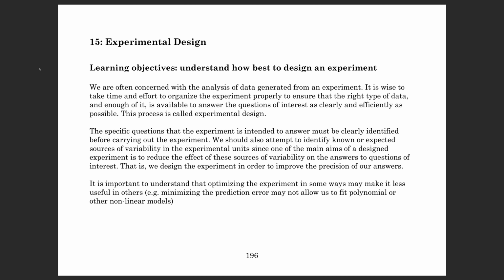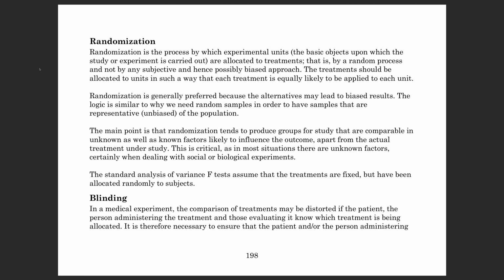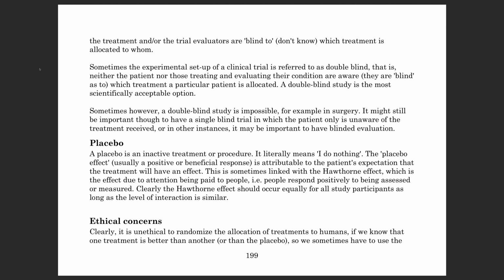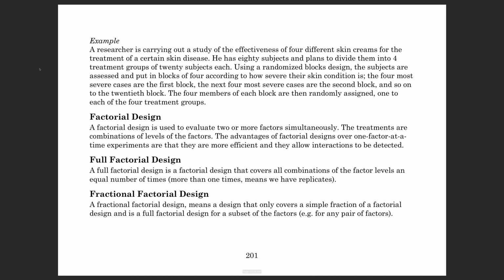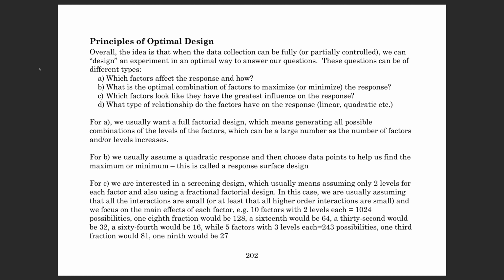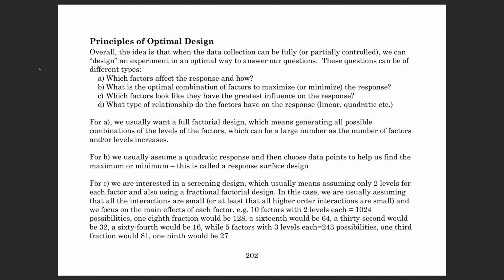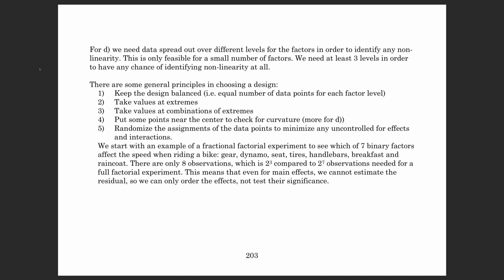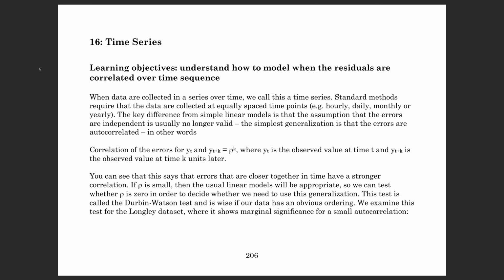IQRM Chapter 15: Experimental Design